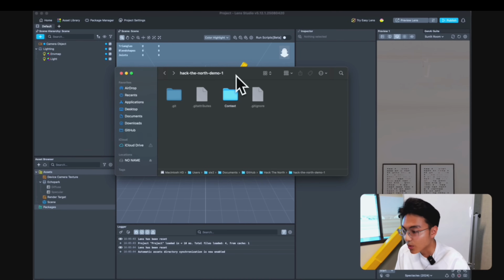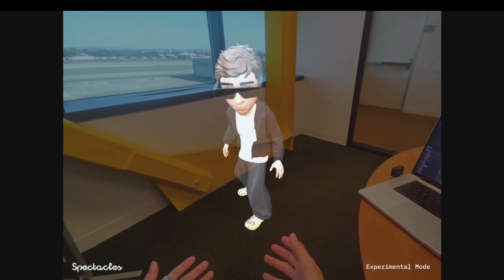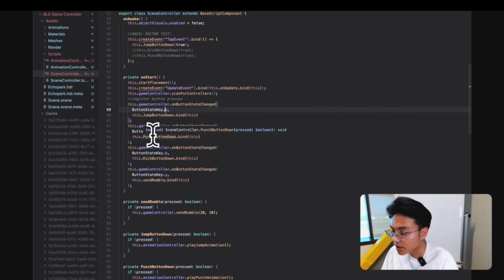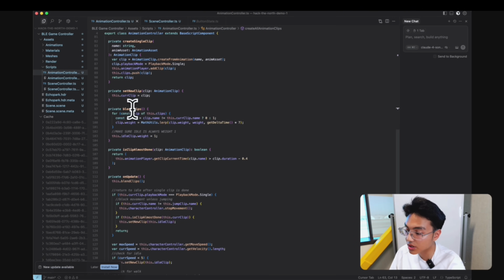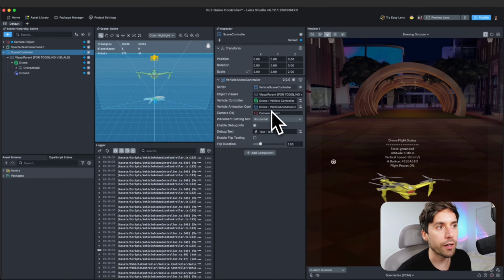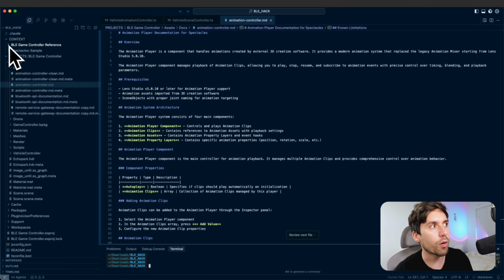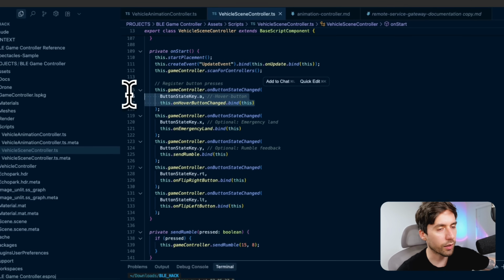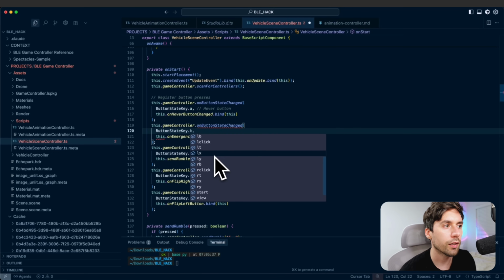I hooked up a drone to an Xbox Controller with Spectacles!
"Let's learn about the BLE API using the Xbox Game Controller..."

This video is a general overview on this sample project

That you can also find on the Lens Studio home page btw!

Shootout to

Amazing teammate Steven Le that showcased the whole set up

We prep this video for Hack The North Canada,
however these are general info that are helpful to understand how to the use BLE API

Projects

Timestamps

[00:00] – Part 1: Steven — sample project setup
[00:56] – Open BLE Game Controller sample in Lens Studio
[01:29] – Project saved/imported into repo
[01:53] – Scene overview (Camera, SIK, SceneController, Ground, Character/Animation Controller)
[02:37] – Desktop preview: look down, pinch to spawn Bitmoji
[03:16] – Device prerequisites (USB icon + Experimental API)
[03:42] – Send to device / on-device preview
[04:10] – Pair Xbox controller (enter pairing mode)
[04:36] – Controller demo (move, A/X/Y; rumble)
[04:58] – Code tour: key scripts (AnimationController, SceneController)
[05:34] – Controllers & Placement (CharacterController, GameController, PlacementController)
[06:04] – ButtonStateKey – all button enums
[06:31] – Editor tap-to-jump; Start placement flow
[07:06] – Scanning loop for controllers
[07:36] – Map buttons: A=Jump, X=Crouch
[07:53] – Add new binding: Left Joystick Press
[08:42] – Test binding on device (logs increment)
[09:24] – Spawn/placement code (Bitmoji)
[09:55] – Update loop: joystick movement logic
[10:11] – AnimationController: clips & APIs
[10:51] – One-shot vs looped clips
[11:21] – Hook animations/rumble to inputs
[11:34] – Part 1 wrap

[11:48] – Part 2: Alessio — hack from the sample
[13:11] – Modular project structure (Scene/Character/Animation controllers)
[14:20] – Custom model workflow (beyond Bitmoji)
[14:31] – Drone sample: instantiate & pilot
[14:42] – VehicleSceneController + VehicleController
[15:01] – Physics differences: flight vs gravity
[15:25] – 6-DoF: add up/down
[15:52] – VehicleAnimationController (hover)
[16:09] – Import drone prefab: assets layout
[16:48] – Fix materials/textures; custom logo
[17:20] – Disable auto-play; drive via controller
[18:19] – Organize project: context/Project folders
[19:12] – Included docs: Animation, BLE API, RSG
[19:26] – Keep samples in context; Cloud Code note
[20:56] – SceneController mappings to edit
[21:34] – Mappings: A=Hold to fly; X=Emergency land
[21:57] – Triggers for flips (RT/LT)
[22:17] – Procedural flip (startFlip)
[22:48] – Simulate in editor (touch events)
[23:31] – Vehicle tuning params
[24:06] – AnimationController internals (Animation Player)
[25:20] – Map more buttons to model animations
[26:02] – Sample ready; extend as needed
[26:20] – Idea: raycast world from drone
[27:07] – Closing

Final edits and audio are made by AI, still tuning them, sometimes things gets a little random but saves me time 👀